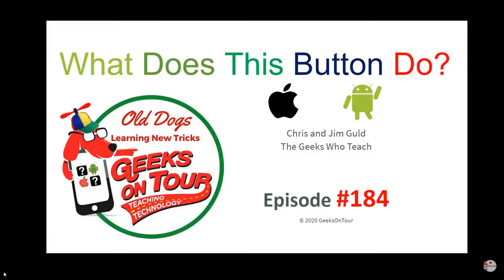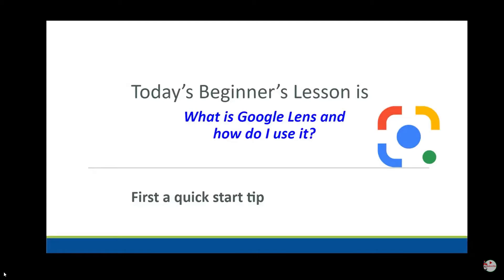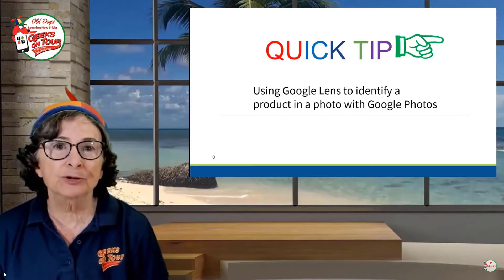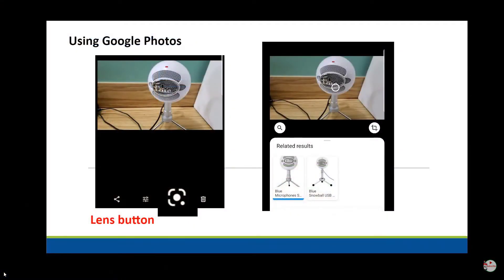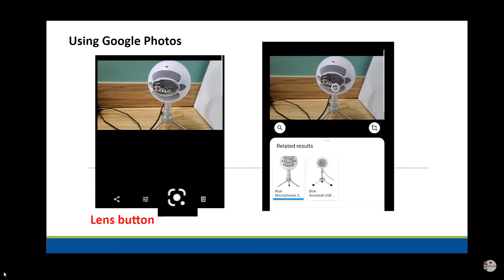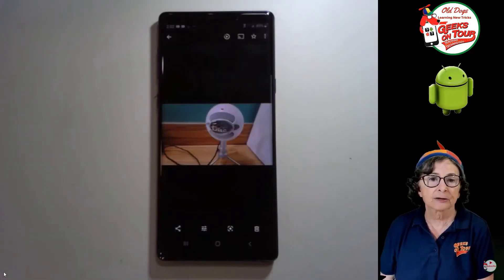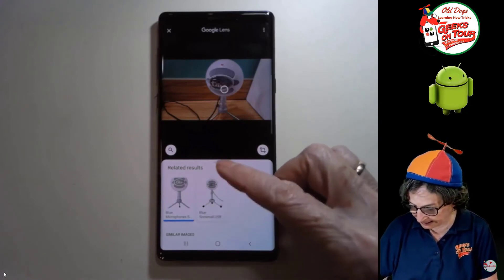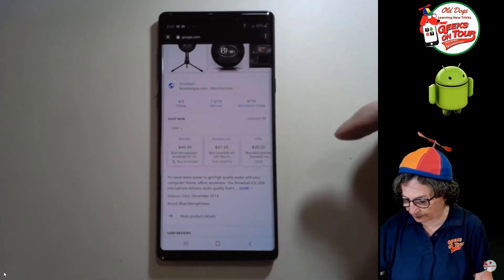How to Use Google Lens to Identify Products Tutorial Video 647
Use Google Lens to identify and find or buy items you see.

You will learn how to use Google Lens.